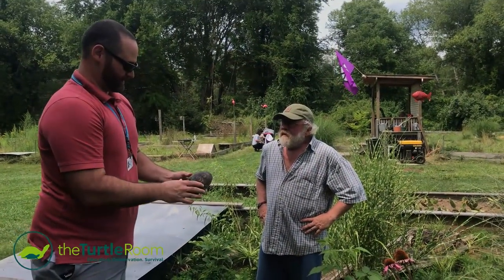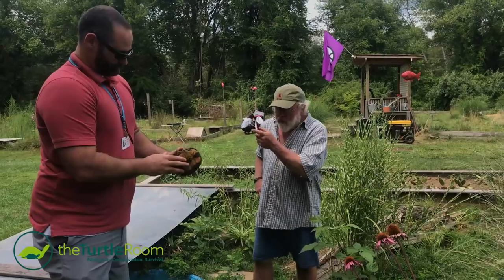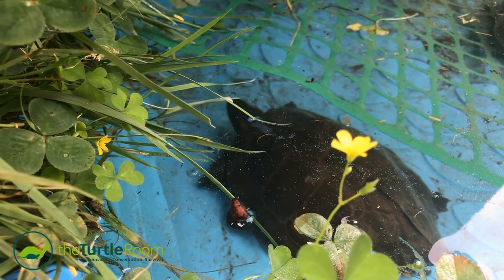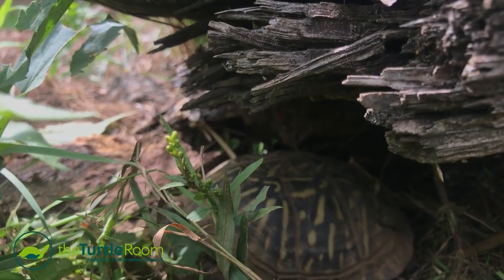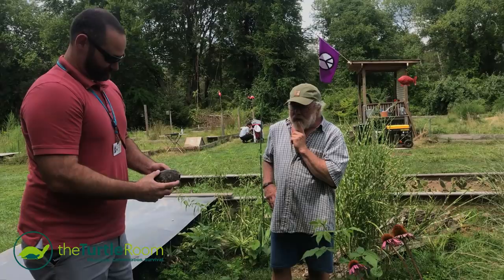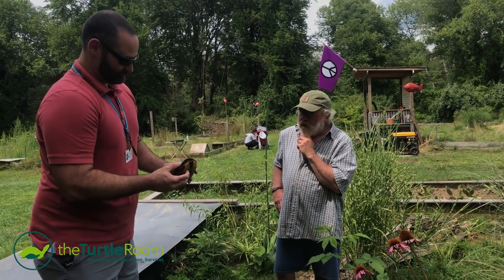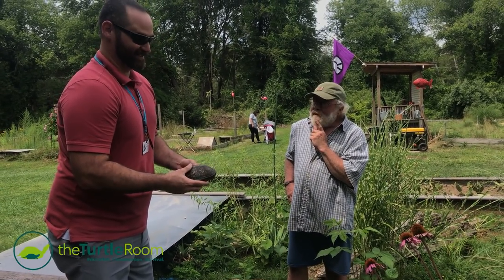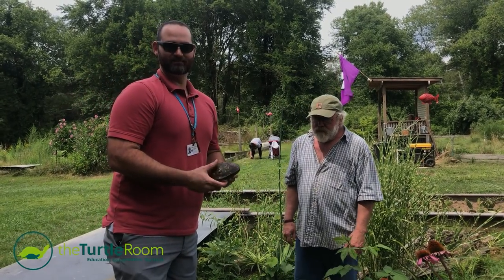A turtle melting pot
Join Anthony (this past summer) as he meets with Steve. Steve has spent his life taking care of Turtles and Tortoises. He has built a haven for animals that can no longer be cared for by their owners. We are grateful that we got to both meet Steve and his tortoises and know that there are people out there like him doing amazing work. Check back on February 26th for another installment!